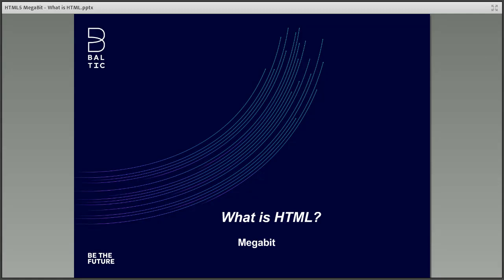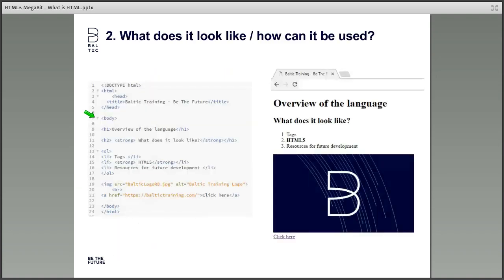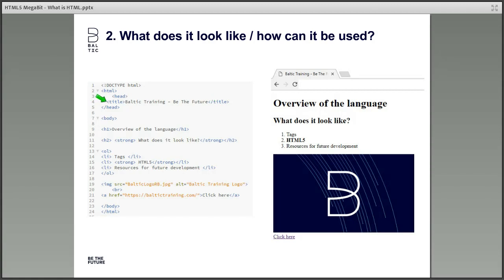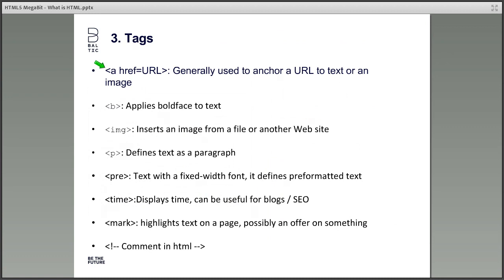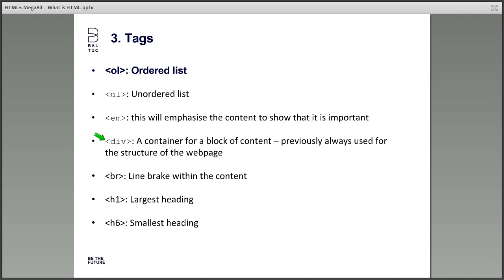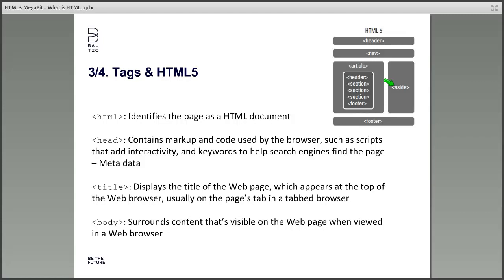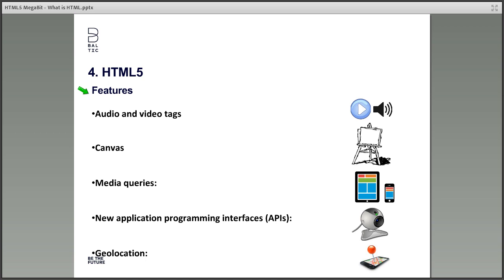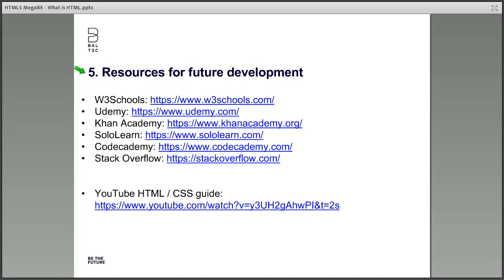What is HTML?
This video will focus on hyper-text mark-up language, we will cover what it is and how it is used when building a website. This is essential for building a website, we will talk through the code required and also the difference between HTML and HTML5.